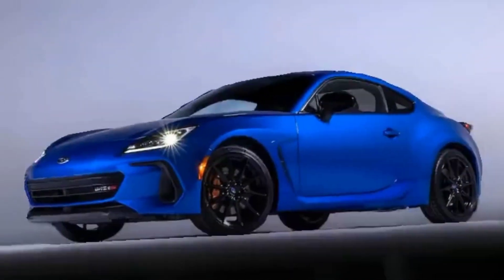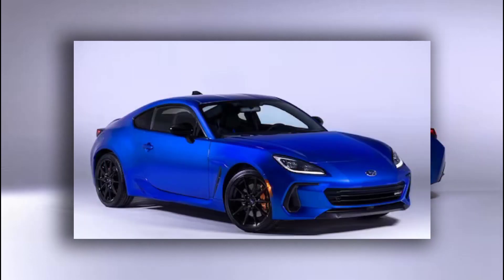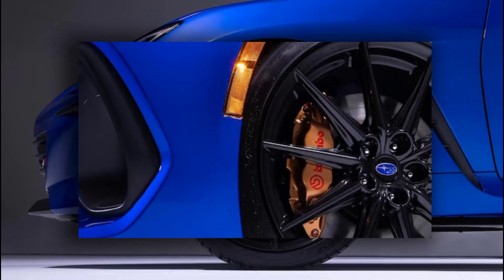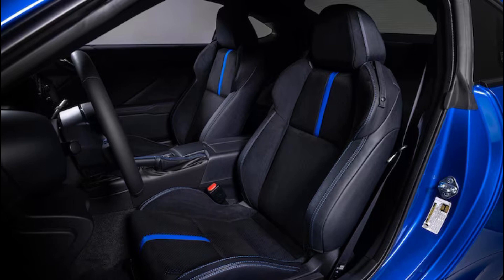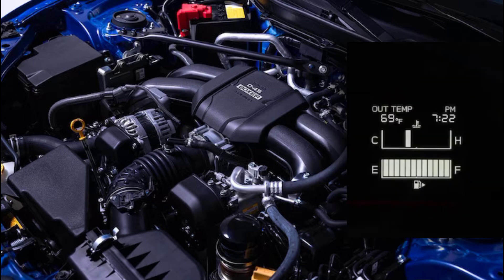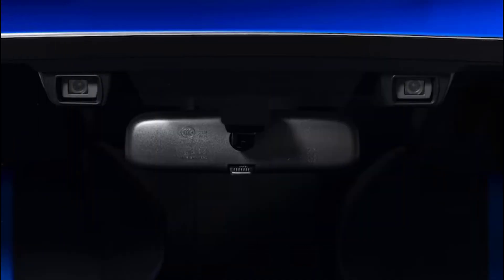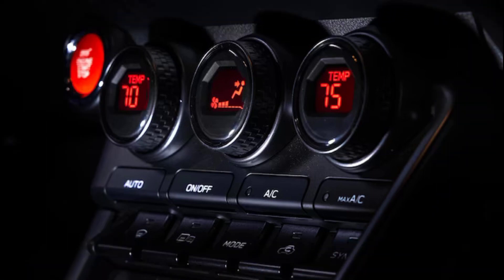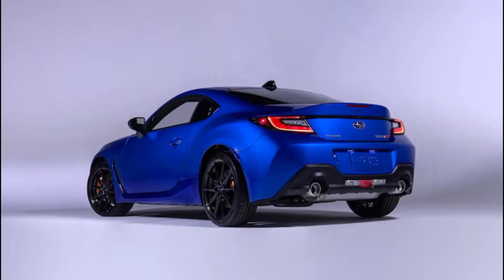2024 Subaru BRZ tS First Look